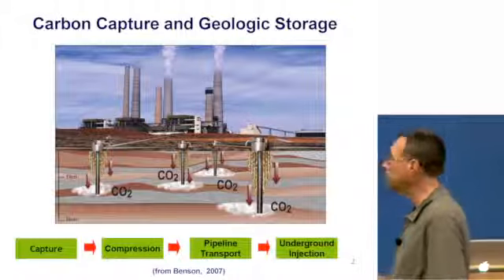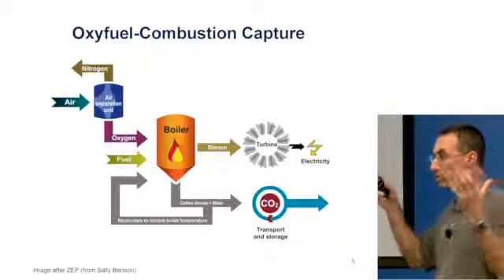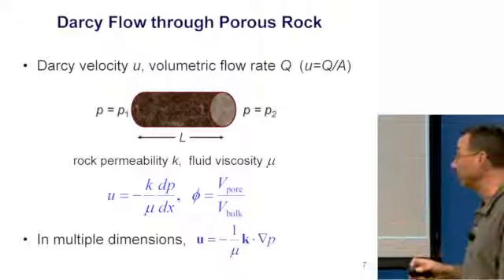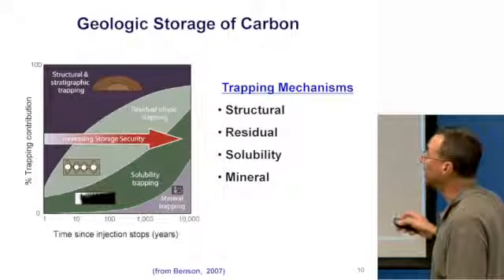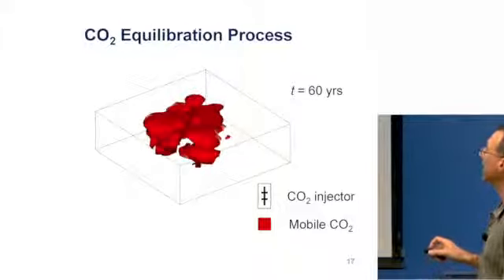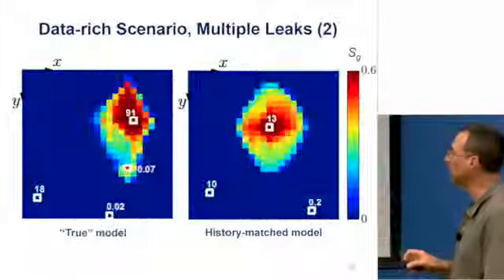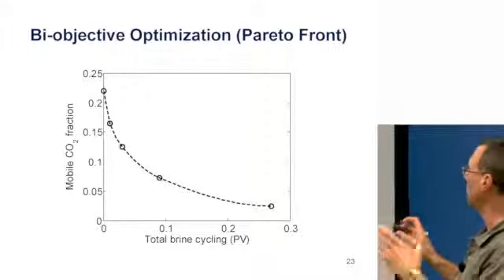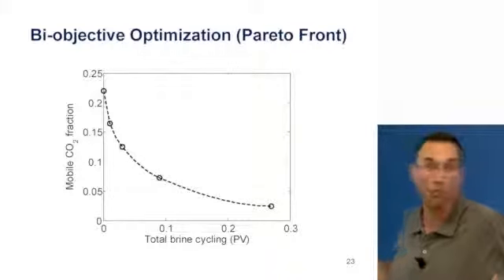Carbon Capture & Storage by Louis Durlofsky | Energy@Stanford & SLAC 2013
Louis Durlofsky presents Carbon Capture & Storage to students at the Energy@Stanford & SLAC Conference on September 10, 2013.